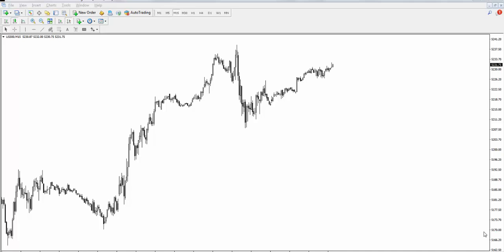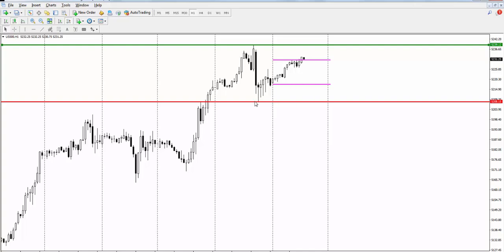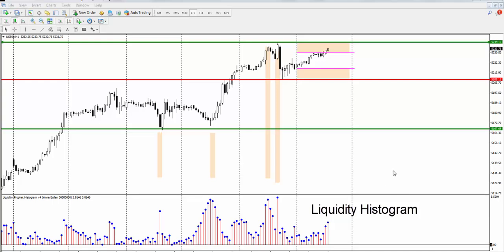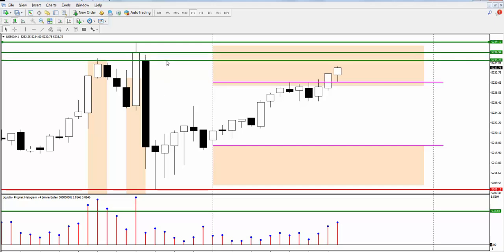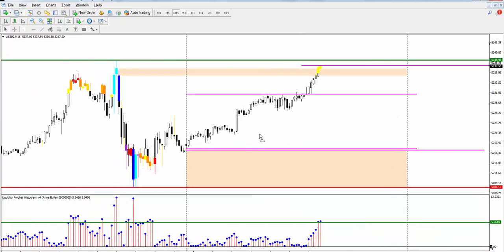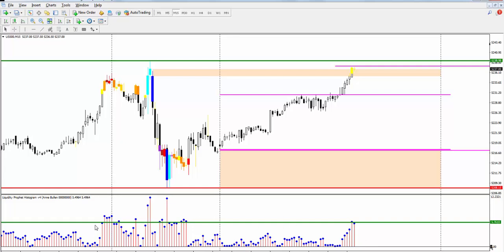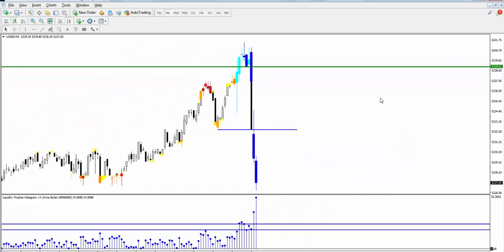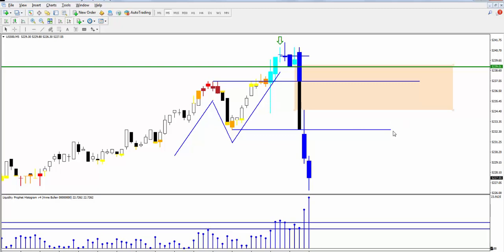How To Trade: Intraday (Part 3)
Description:
In this video, we dive deep into the exciting world of intraday trading, focusing specifically on trading the S&P 500. Whether you're a beginner or an experienced trader, this video is packed with valuable insights and strategies to enhance your trading skills and maximize your profits.

What You'll Learn:

Introduction to Intraday Trading: Understand the basics of intraday trading and why the S&P 500 is a popular choice for day traders.
Analyzing the S&P 500: Discover the tools and techniques used to analyze the S&P 500, including technical analysis, chart patterns, and indicators.
Trading Strategies: Explore proven intraday trading strategies specifically tailored for the S&P 500, such as scalping, liquidity trading.
Risk Management: Learn how to manage risk effectively with techniques like setting stop-loss limits and position sizing.
Live Trading Examples: Watch real-time trading examples to see how the strategies are applied in actual market conditions.
Tips and Best Practices: Gain valuable tips and best practices to improve your intraday trading performance and avoid common pitfalls.
Whether you're aiming to achieve consistent profits or looking to refine your trading strategies, this video is your ultimate guide to intraday trading the S&P 500.

Join us on this trading journey and take your intraday trading skills to the next level!

How to trade how to trade intraday Trade Intraday part 3 Intraday Trade How to trade How to trade intraday How to trade intraday part 3 Trade intraday part 3